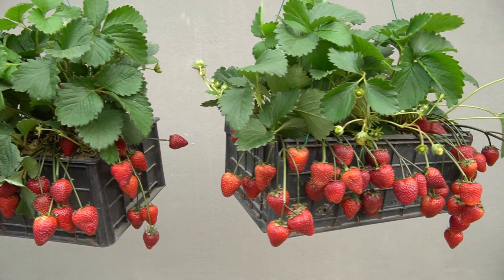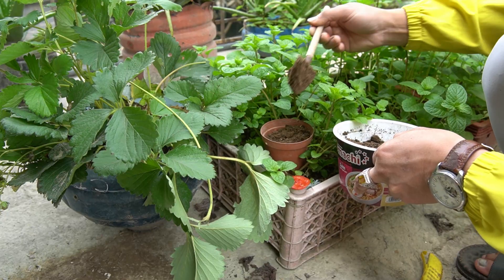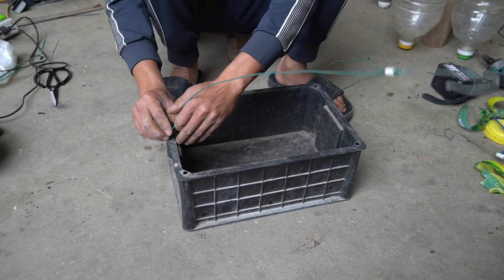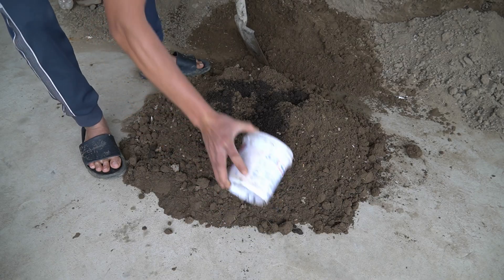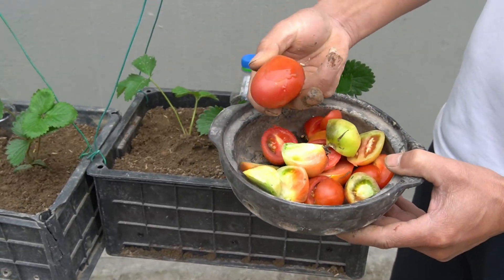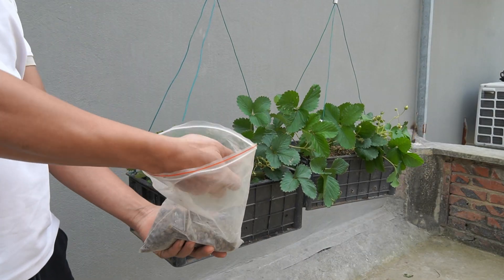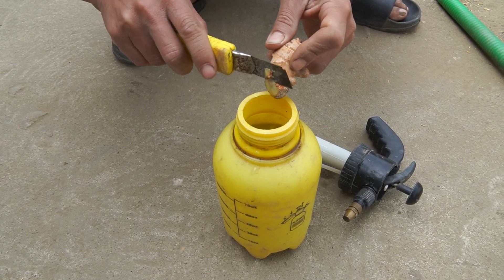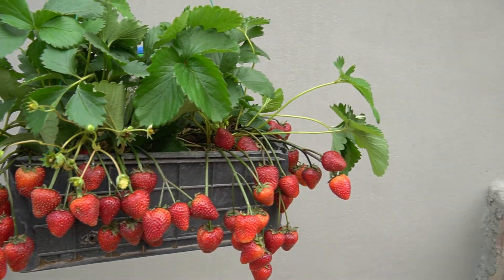Hanging Container Garden for Tons of Strawberries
You won’t believe how powerful this DIY Wi-Fi device is! 📶⚙️ In this video, I’ll show you step by step how I built a simple but effective homemade Wi-Fi signal booster using basic tools and recycled materials. It’s affordable, fun, and actually works!

This project is perfect for tech lovers and DIY enthusiasts who enjoy experimenting with gadgets, signal strength, and creative engineering. Learn how to improve your Wi-Fi range and understand how wireless signals really work — all in one easy build.

👉 Great for viewers in the US & Europe who love DIY tech hacks.
👉 Simple, safe, and surprisingly powerful results!